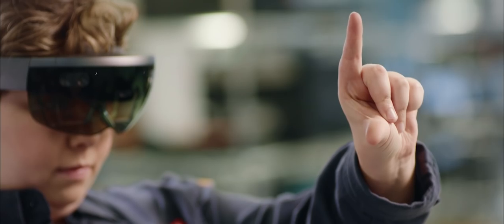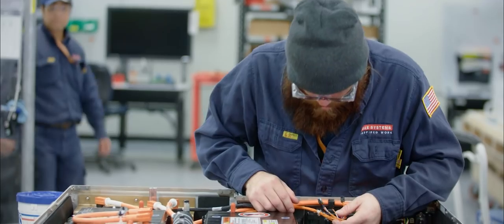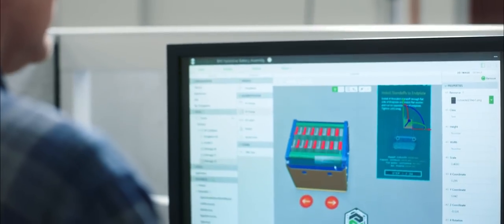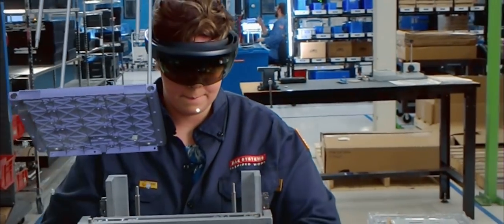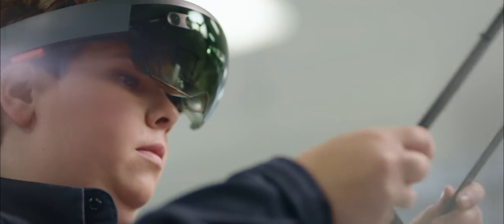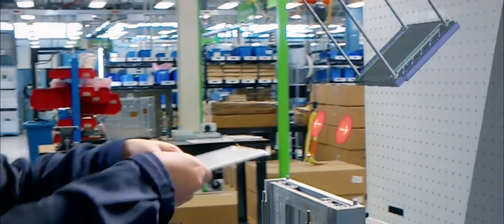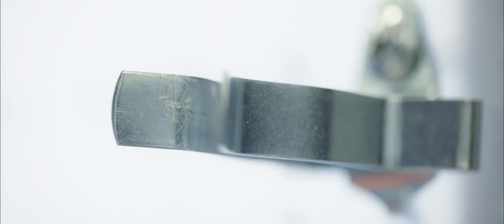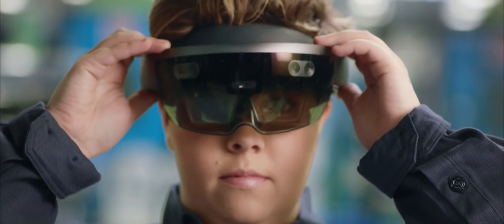BAE systems leverages the power of Mixed Reality with Microsoft and PTC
Using PTC’s Thingworx Studio software, BAE easily created interactive Mixed Reality experiences for HoloLens in hours and at a tenth of the cost. Using these guided step-by-step work instructions first-line workers were able to assemble battery cells in less time and BAE was able to train new people 30-40% more efficiently.